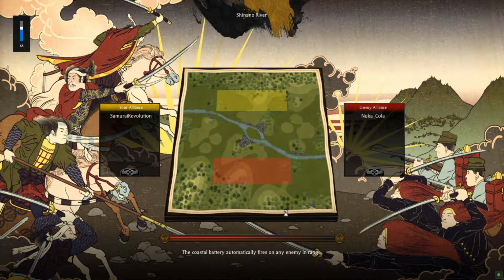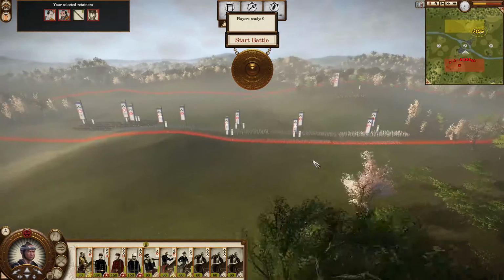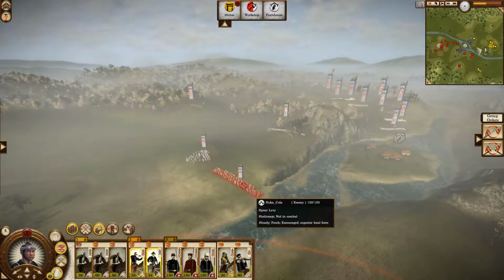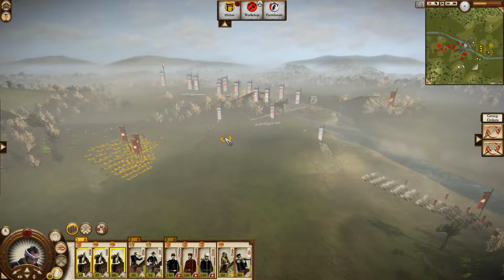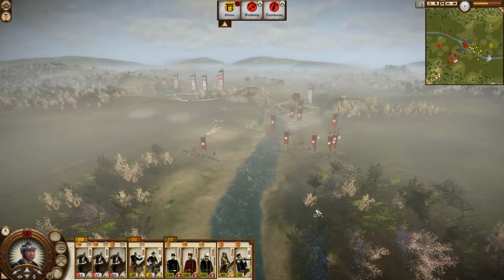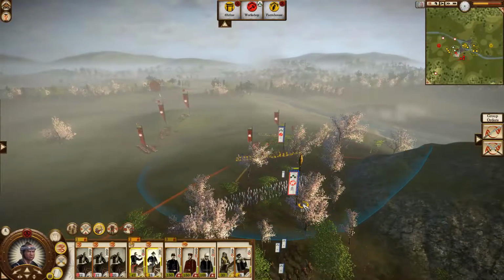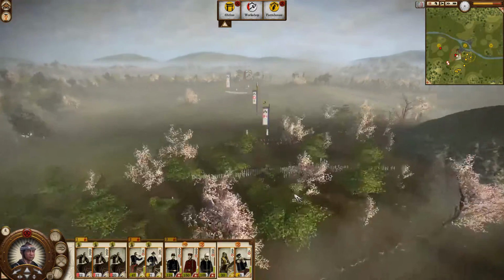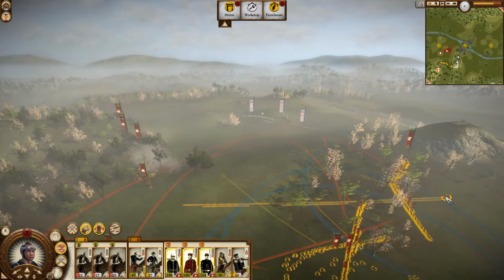FIRST ONLINE TOTAL WAR BATTLE! Shogun 2: Total War Multiplayer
Very excited to bring this out to you guys! I like the format of this video, and I hope you guys do to! Let me know your thoughts...looking to bring more of these in the future.